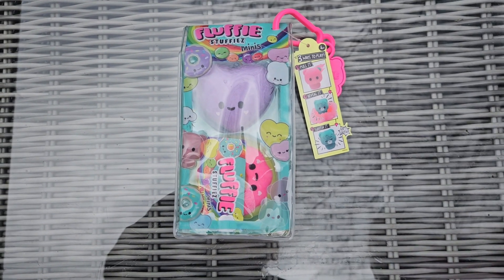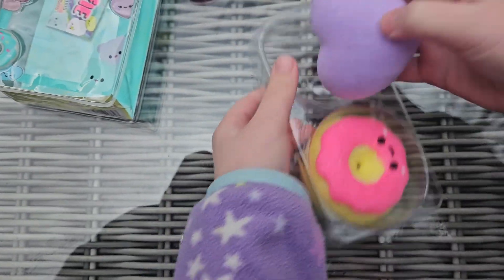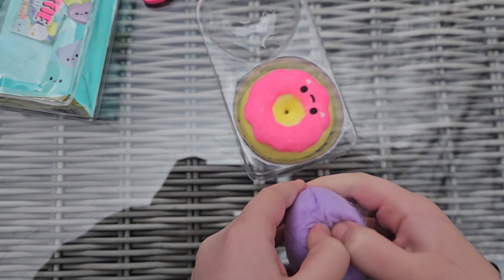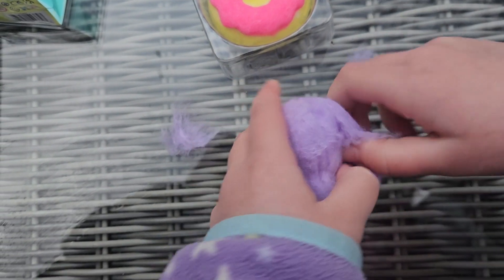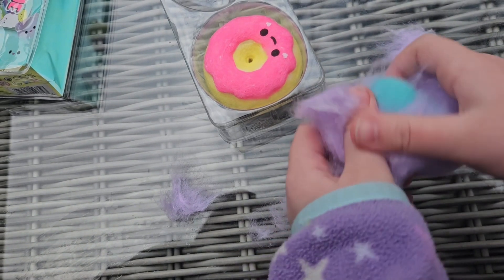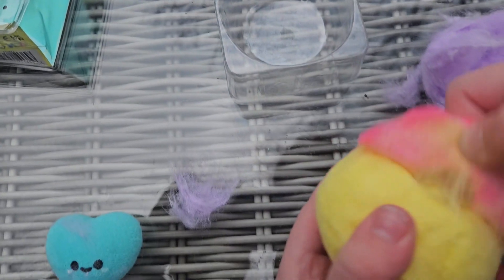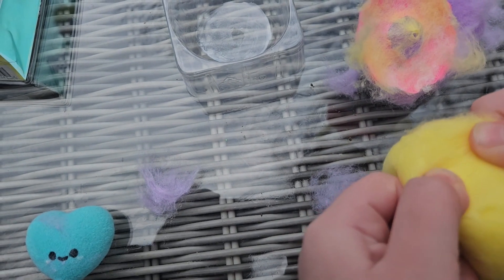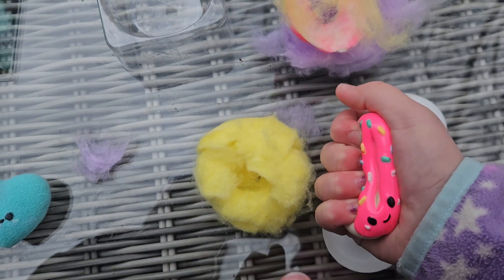Unboxing Fluffie Stuffiez Minis